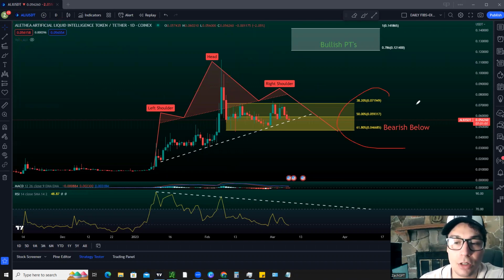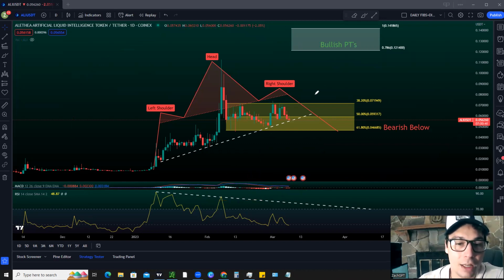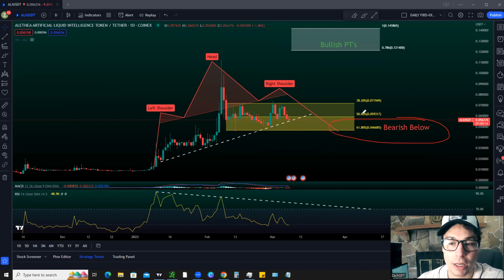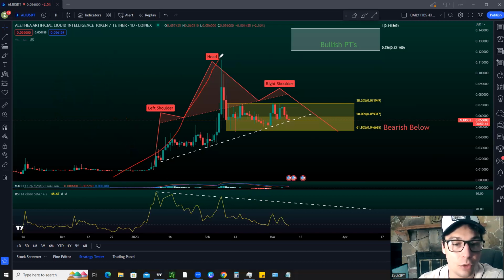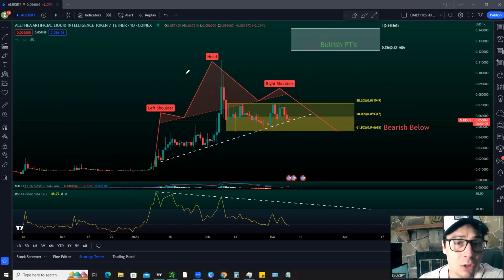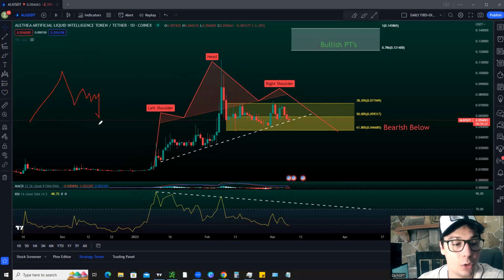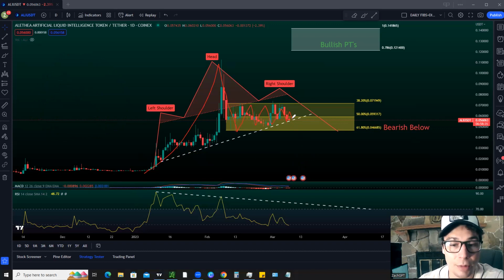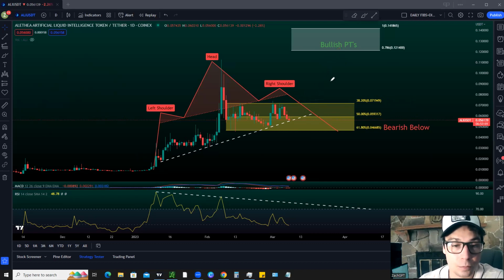Alethea.AI (ALI) Crypto Coin - *Here's The Scoop*